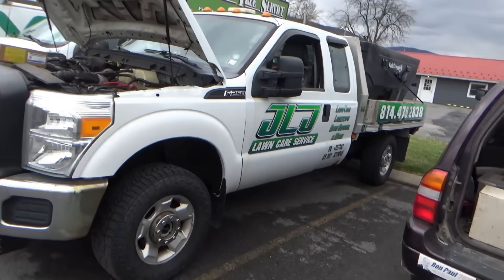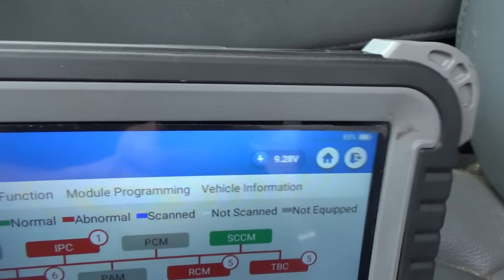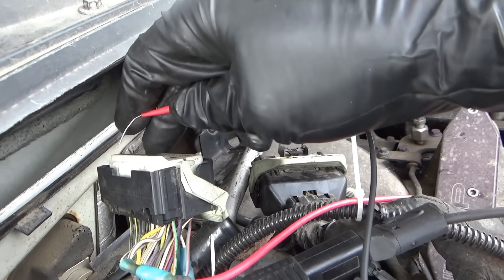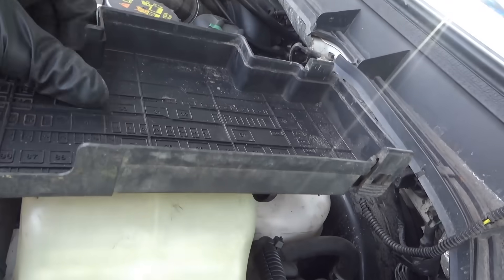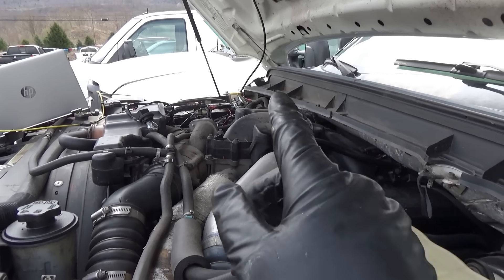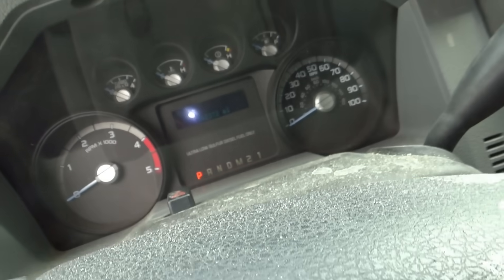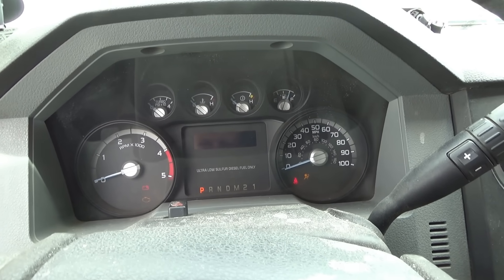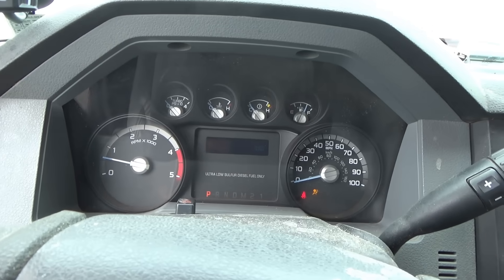PowerStroke STUMPS Shop?! (No-Crank, No-COMM: '12 Ford F250...PCM Replaced?)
Got called in to diagnose this Beached Whale 2012 Ford F250 PowerStroke Diesel by a local Fleet Service Shop.

They had the cab off the chassis to do some engine work, but after reassembly it did NOT CRANK and the PCM was OFFLINE!!
They "checked Powers and Grounds", ran some bypass wires, and then replaced the PCM. No luck.

Let's start from scratch and see if we can bring the Big Ford back to life...

TOPDON Phoenix Plus:

AstroAI Digital DC AMP Clamp Meter:

HEAVY DUTY JUMPER CABLES:

UY CHAN TS101 SOLDERING IRON:

Ivan